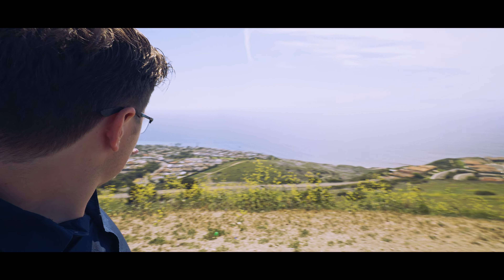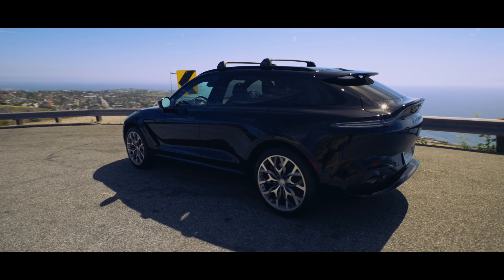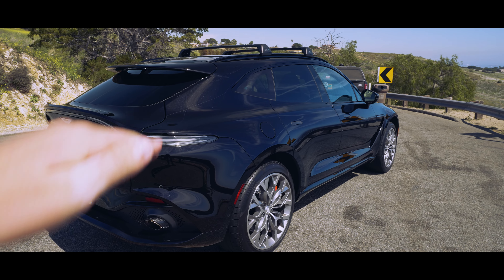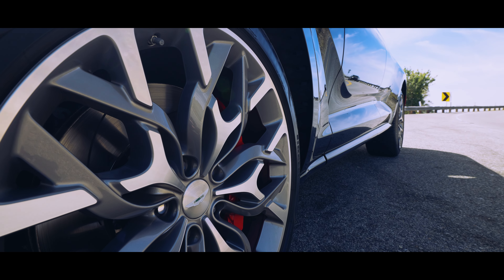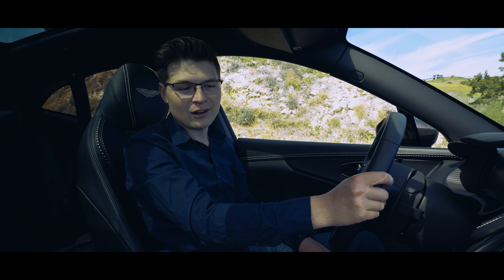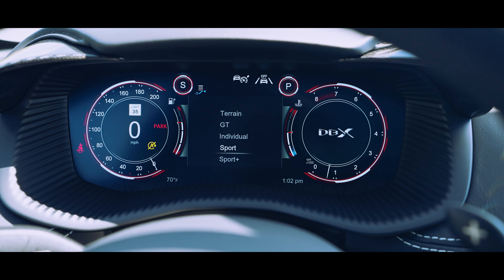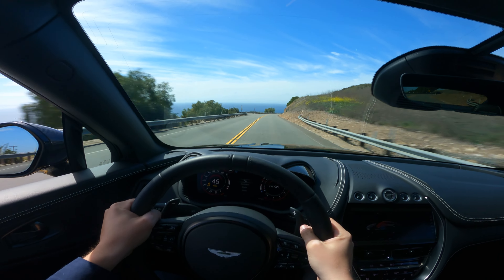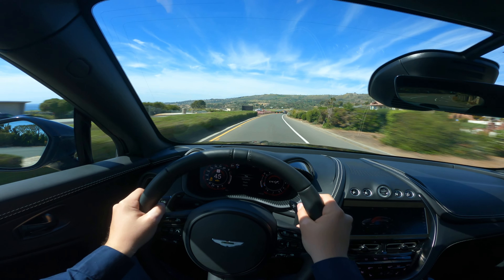All-New Aston Martin DBX First Drive & POV! BETTER Than A Lamborghini Urus?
This is the new Aston Martin DBX! Join me for a full review, and to find out how it compares to the competition.

Razer PCs